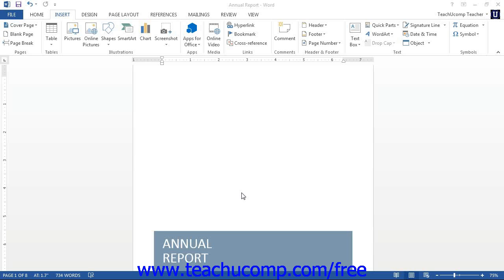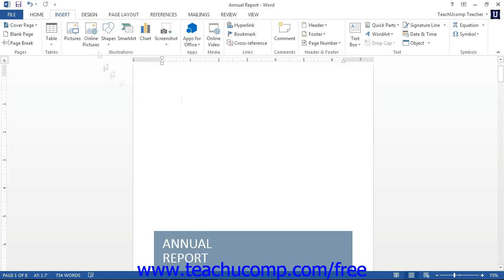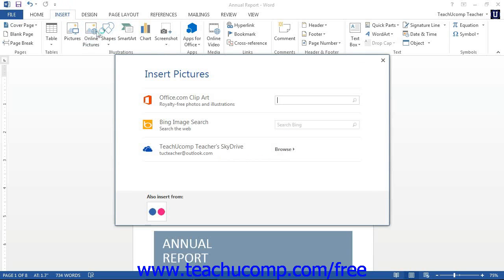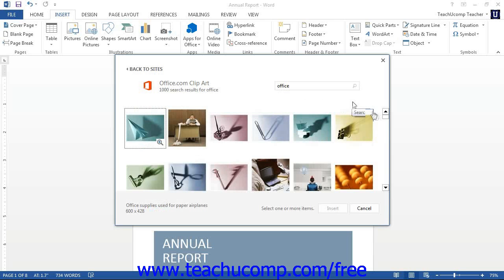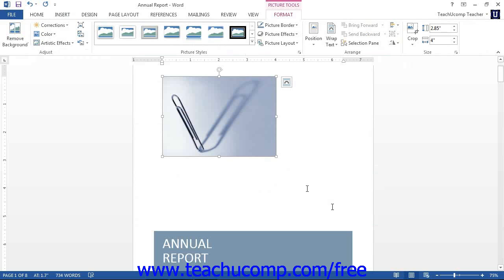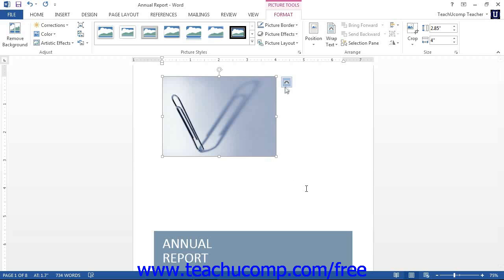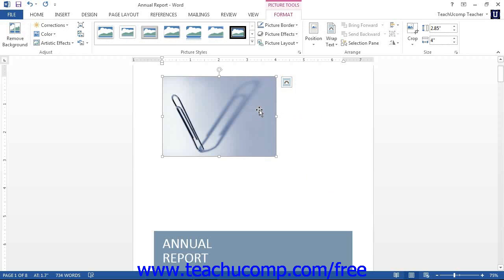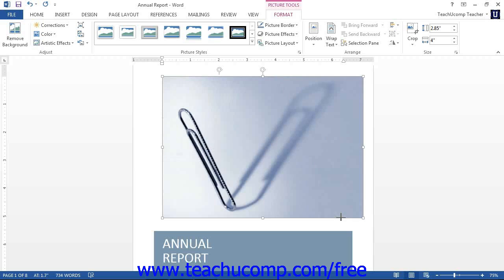Word 2013 Tutorial Inserting Online Pictures Microsoft Training Lesson 12.1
Learn how to insert online pictures in Microsoft Word - the most comprehensive Word tutorial available. Visit us today!